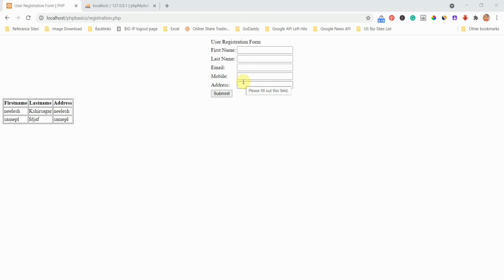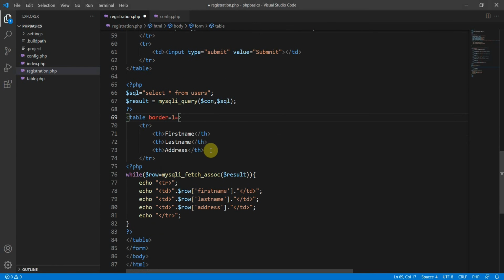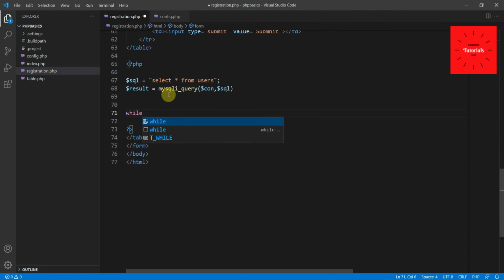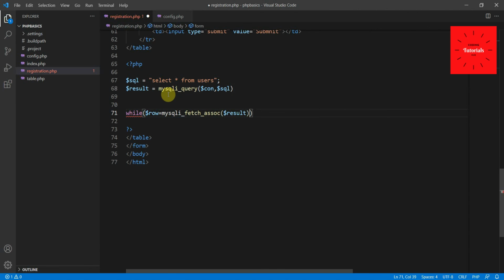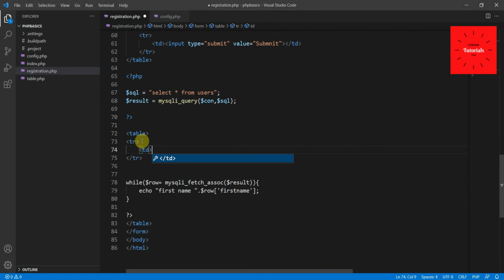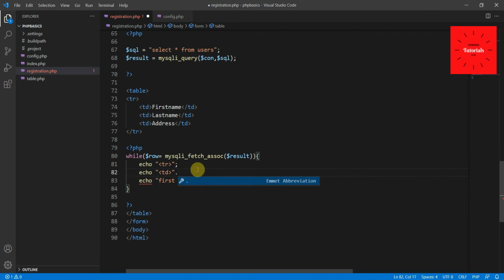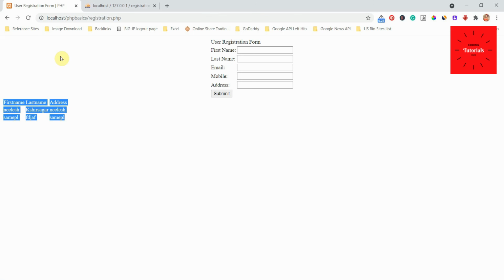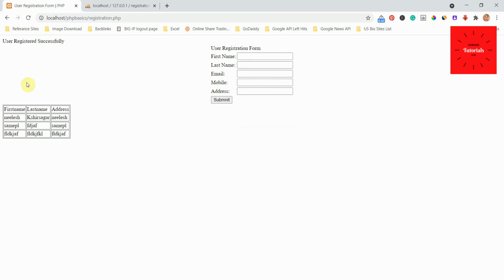How to Fetch Data From the Database Using PHP Example Code - EP 3 - Coding Tutorials Hub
In this tutorial I have explained in detail step-by-step process how to retreive data from phpmyadmin to the browser. Here in this example we have used mysqli_fetch_assoc function to get the data from the DataBase and showing the result in the browser in table format.

In this Channel, we will share the example codes how to write code in Php using HTML.
In future we will also share the Code that we have shown in the tutorials.

Happy Coding!